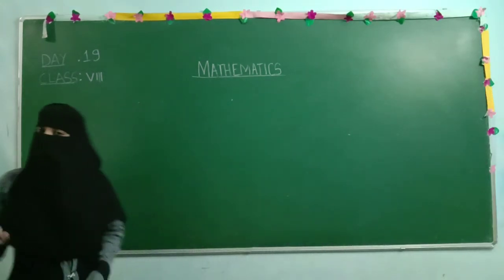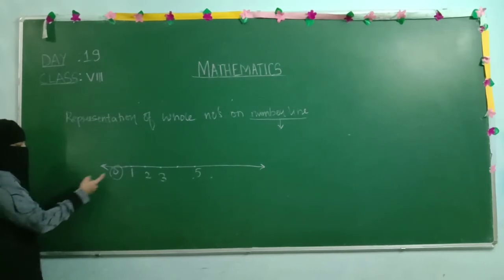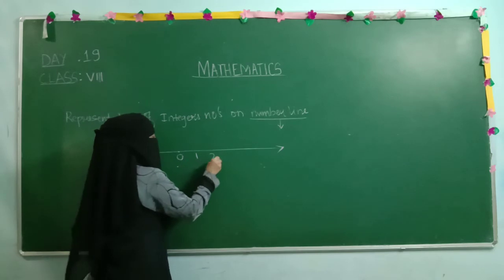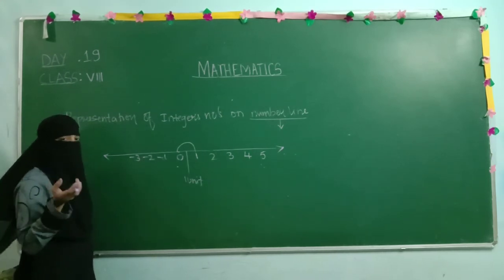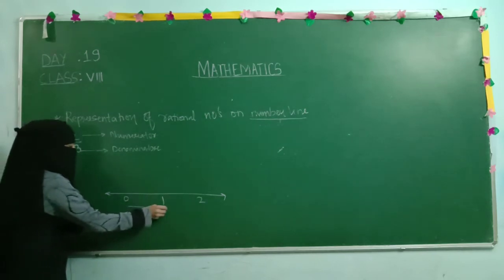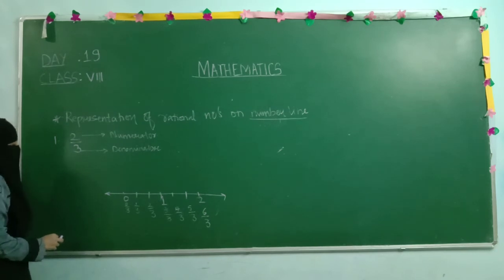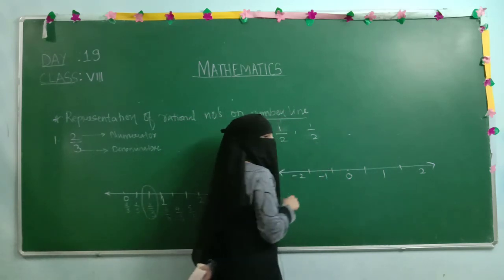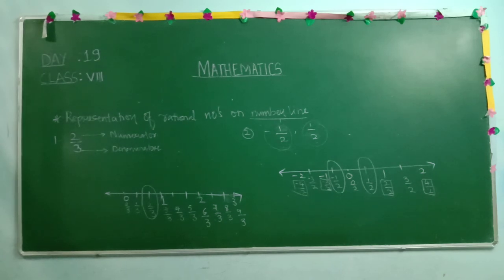Class 8 math Day 6